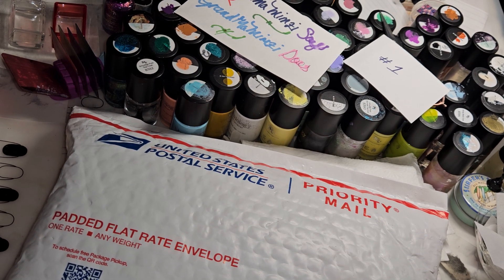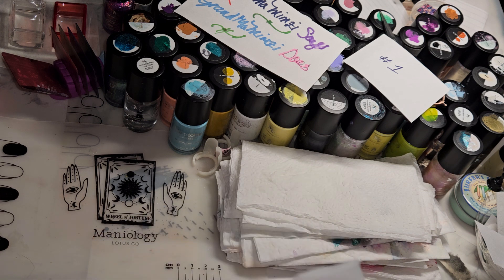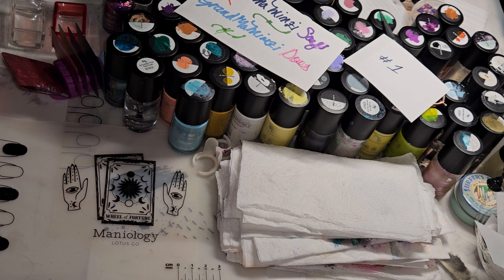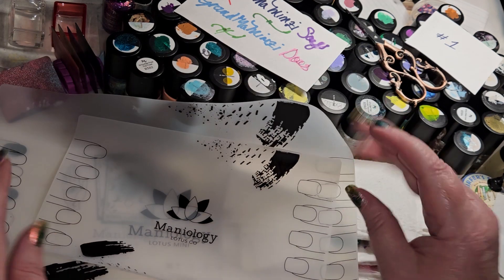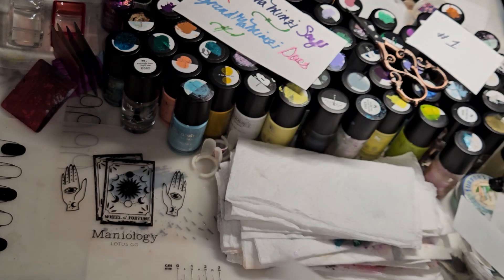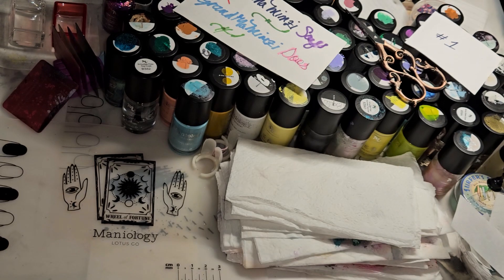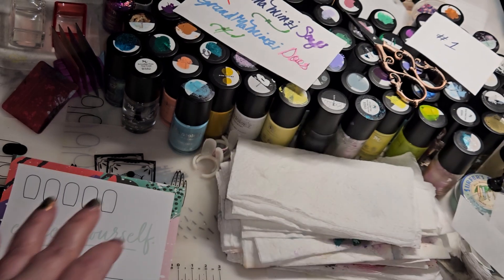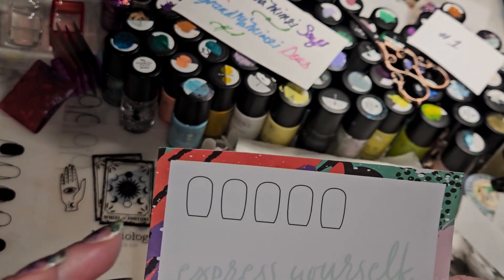Essentials Deluxe Bundle. 7-Piece Nail Stamping Accessories Set